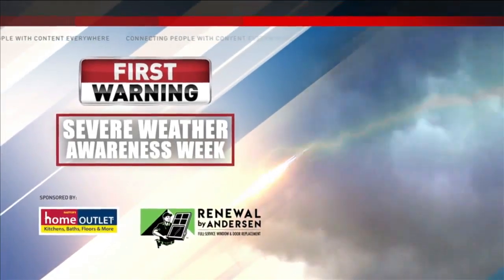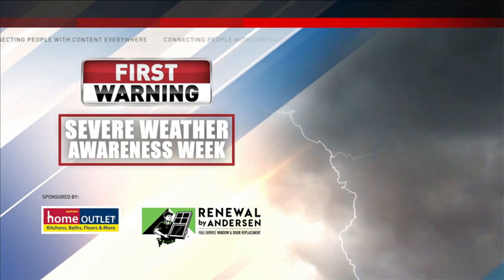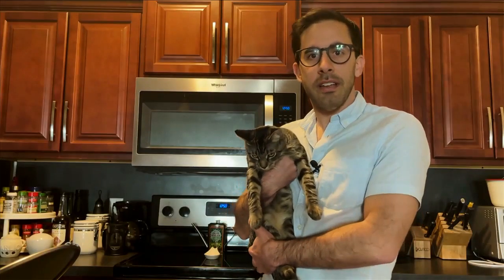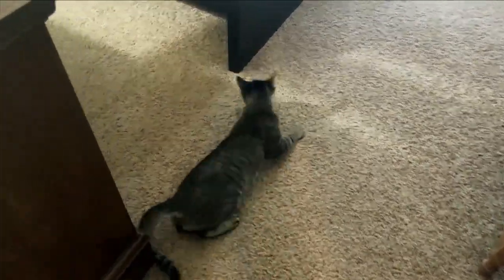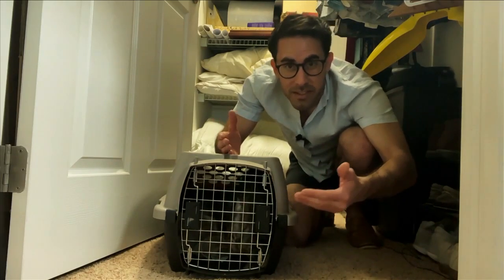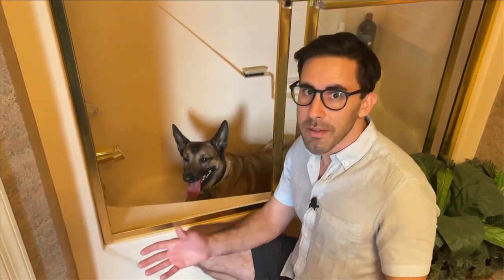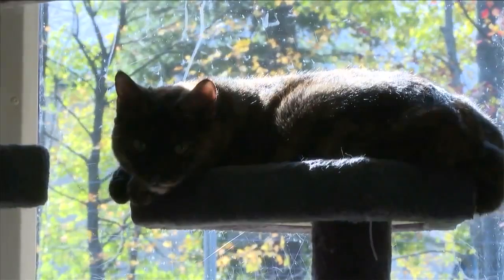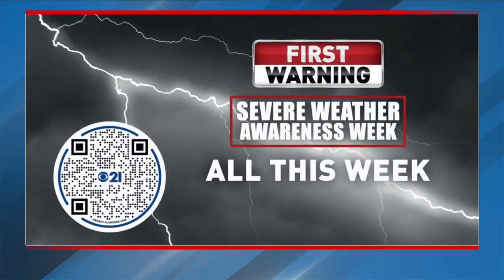Don't wait to crate: keeping pets safe during severe weather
What happens when there's a severe storm coming in and you can't find your cat? Or what if there's a tornado warning and you can't get your dog out of the third floor bathroom?

CBS 21's Ed Russo gives you tips and tricks to keep your pets safe, happy and calm--before the storm even hits.